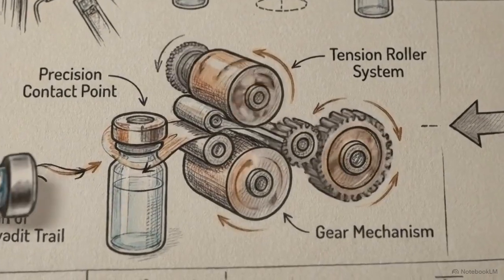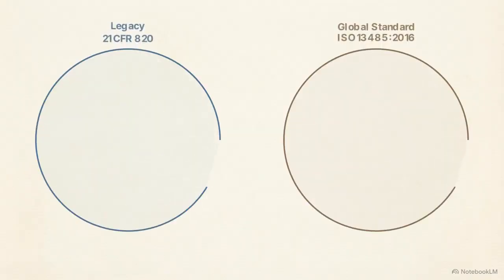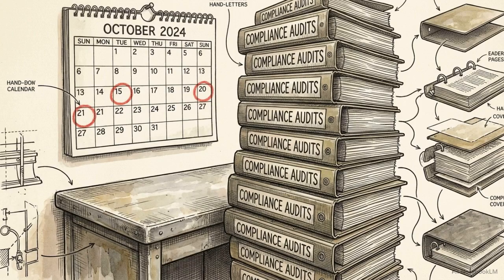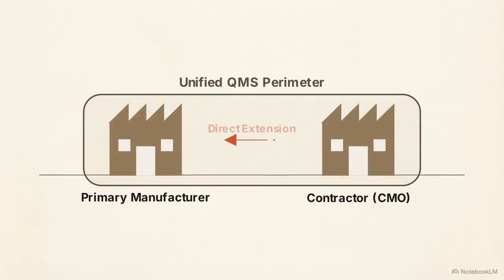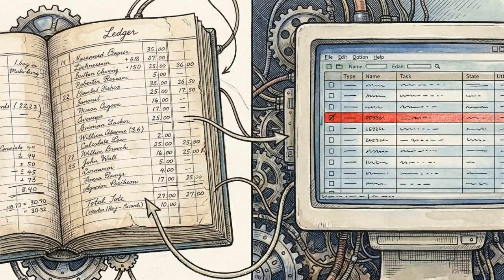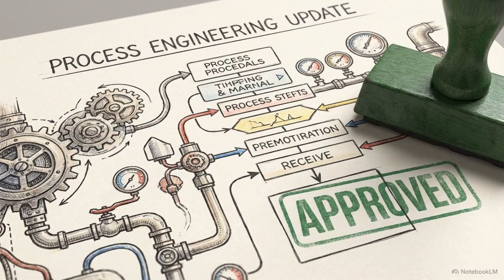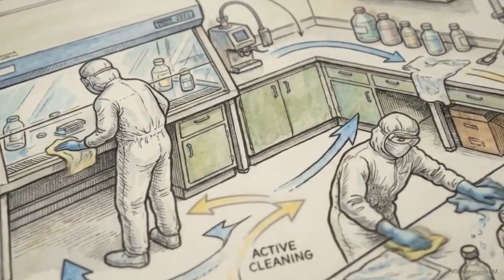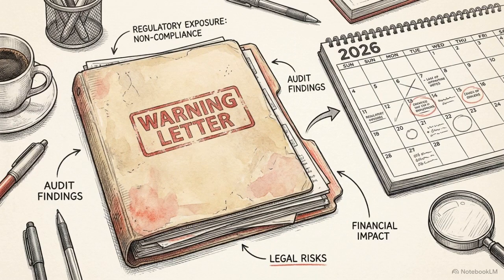Stop Blaming "Human Error": How FDA QMSR Changes CAPA & Root Cause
The FDA has officially retired QSIT. As of February 2, 2026, the new Quality Management System Regulation (QMSR) is the law. Is your pharmaceutical or medical device facility ready for the shift toward ISO 13485:2016 alignment?

In this video, we break down the 4 critical domains of the QMSR transition that every Quality Assurance (QA) professional and Manufacturing Lead in the USA needs to know. We move beyond simple SOP updates to explore structural realignment in:
​Supplier Oversight: Integrating CMOs into your core QMS.
​Data Integrity: Moving to ALCOA+ 2.0 and algorithmic audit trails.
​CAPA & Root Cause: Why "Human Error" is now a regulatory red flag.
​Physical Plant: Using microbial mapping for data-driven sanitation.

​[Timestamps]
0:00 The End of QSIT: February 2026
0:45 What is QMSR? (ISO 13485 Alignment)
1:30 Domain 1: The Unified QMS Perimeter (CMO Management)
2:15 Domain 2: Advanced Metadata & Data Integrity
3:10 Domain 3: Engineering Out the "Human Error" in CAPA
4:05 Domain 4: Microbial Mapping & Plant Maintenance
5:00 The Goal: A Structural Quality Culture